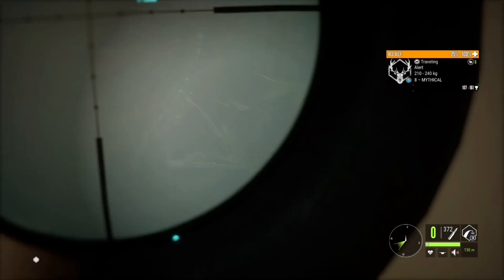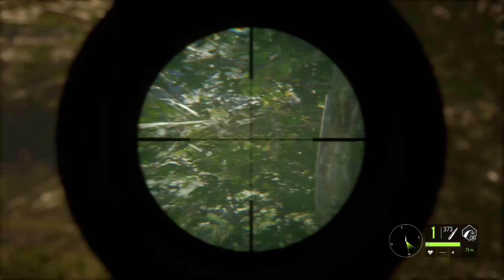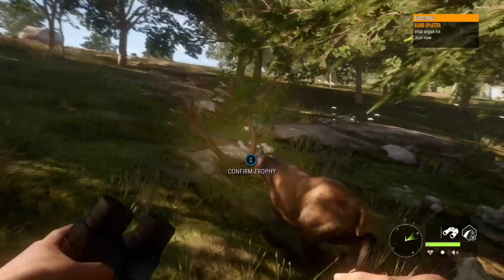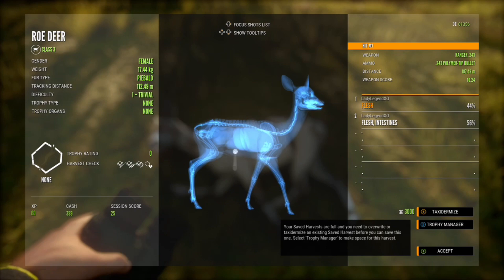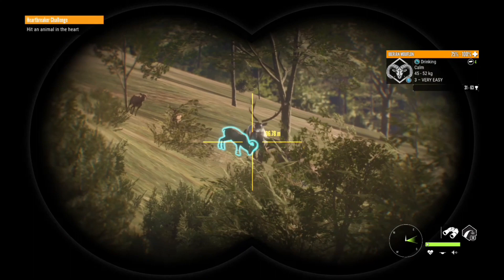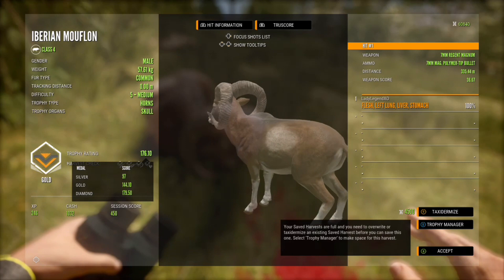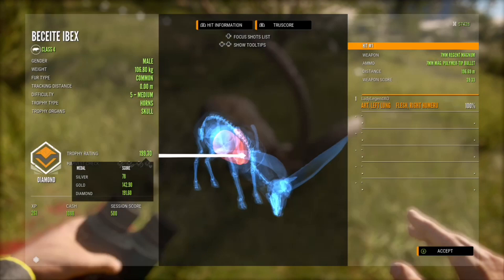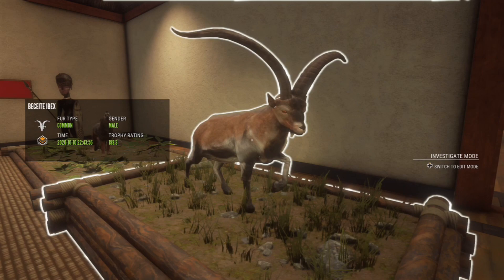BIZARRE & EPIC HUNT in Cuatro! ALBINO Red Deer, PIEBALD Roe, DIAMOND Beceite - Call of the Wild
Sometimes CRAZY things do happen!  And they happened in today’s video!  Albino Red Deer - YES!  Then at one small lake: piebald Level 6 Red Deer, Level 5 Mouflon & Level 5 Beceite Ibex!  Who to kill first and do we get them all?!?  Join us for this exciting hunt!

for awesome WEEKLY hunting competitions & more!
Live Streams every Saturday at 1 pm EST
Enjoy the videos?  Please consider supporting the channel:
See my COTW clips on Tik Tok: @huntercallofthewild.ll